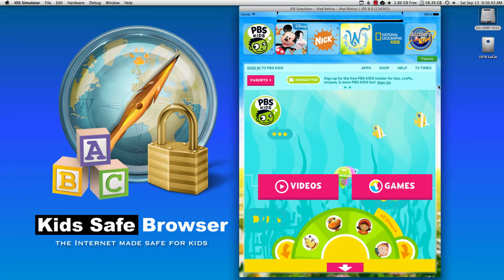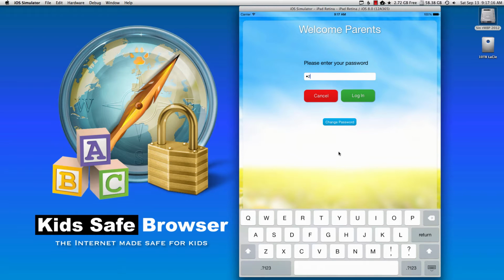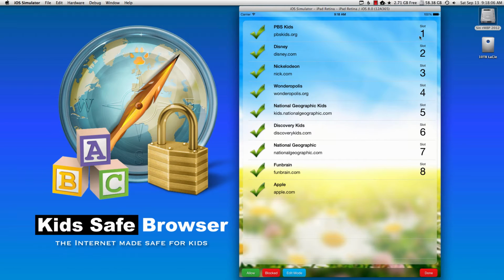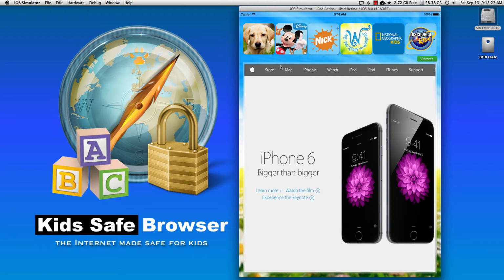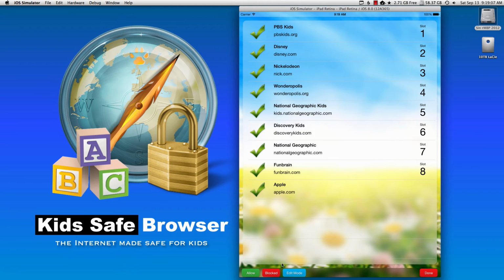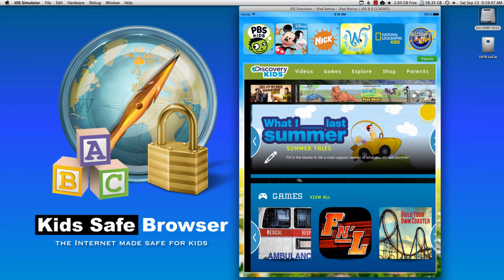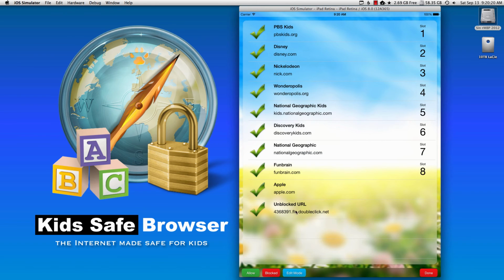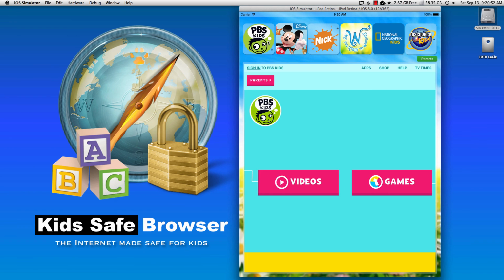Kids Safe Browser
September 13, 2014 - Kids Safe Browser is a browser designed to "sandbox" your child's Internet experience.  That means, you as the parent can control which web sites your child can go to.  All other web sites are automatically blocked.